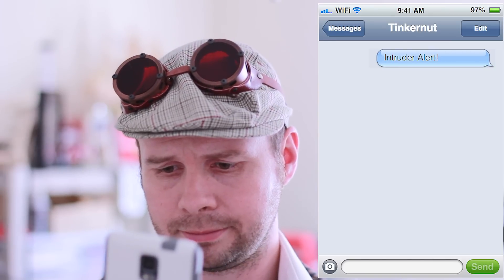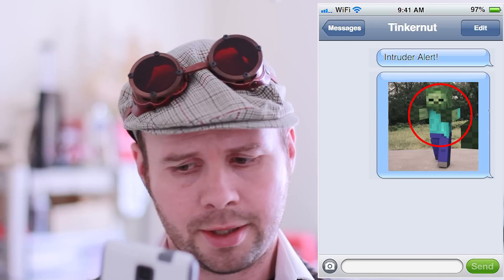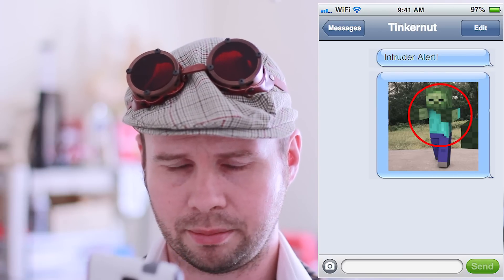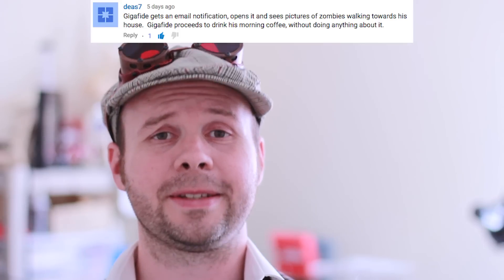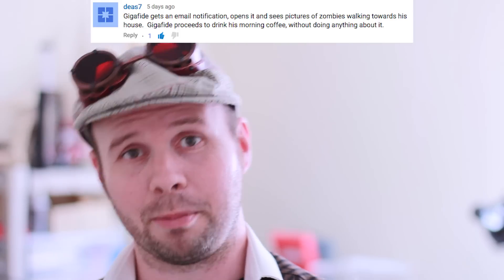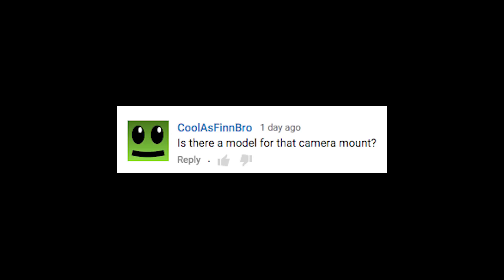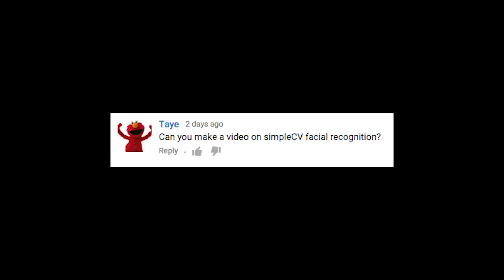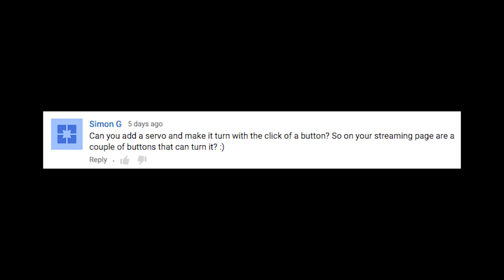Comments Show: Raspberry Pi Security Camera - Part 2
This is the Tinkernut Comments show where I'll answer your comments from my "Raspberry Pi Security Camera -  Part 2 " tutorial.